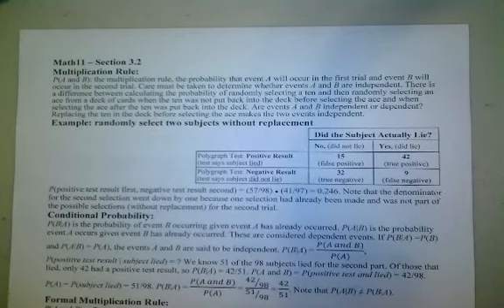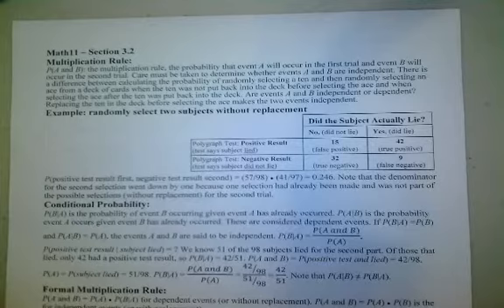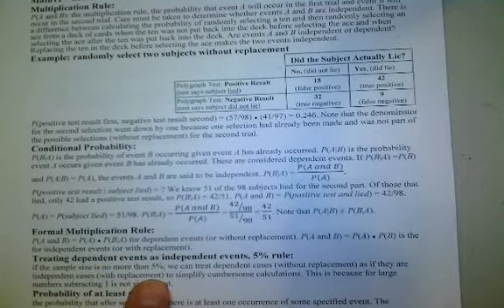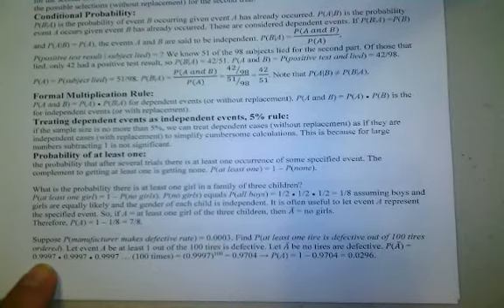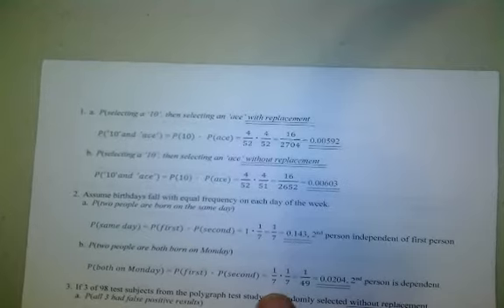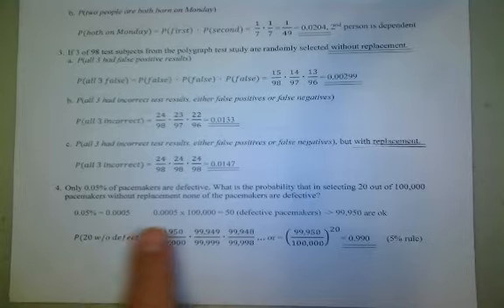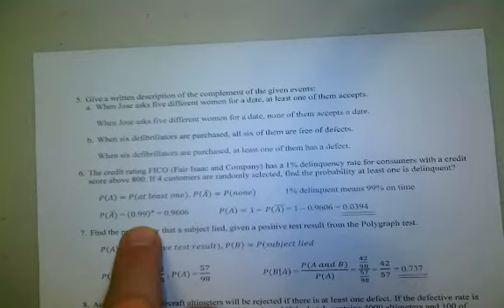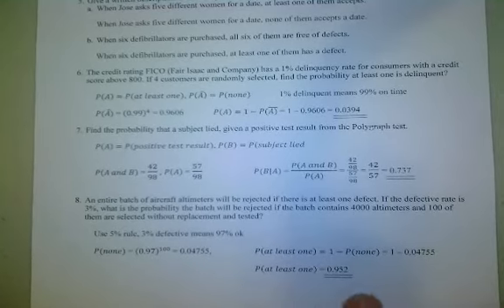Notes - Ch3-2 - 20fa - 7th - vid